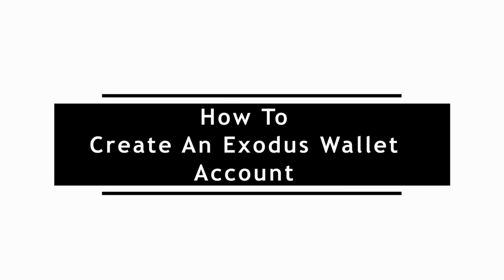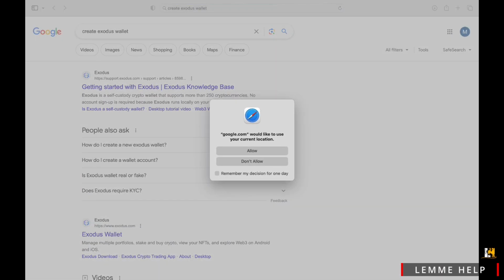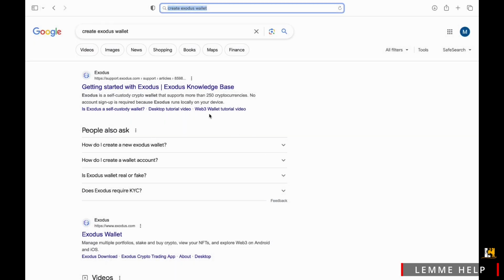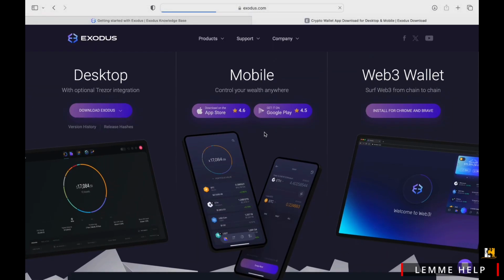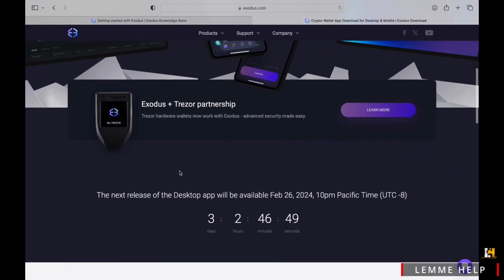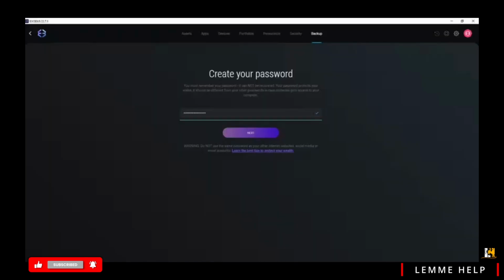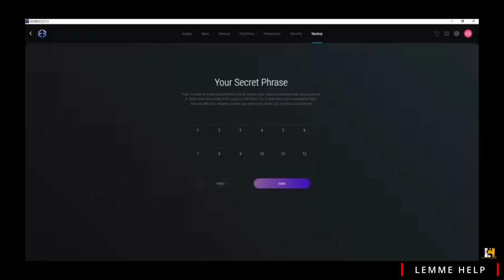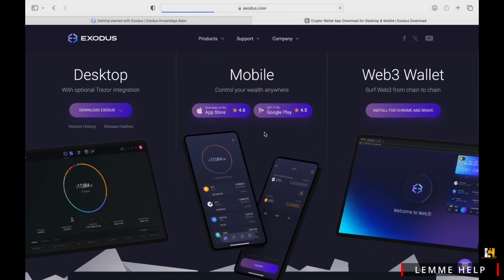Create An Exodus Wallet Account 2024 | Exodus App Sign Up | Exodus Wallet Account Registration Help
Hey there! Wondering how do I create an Exodus Wallet account in 2024? Look no further! In this video, I'll walk you through the entire process, step by step, making it easy for you to sign up for the Exodus App and register your Exodus Wallet account hassle-free. Whether you're new to cryptocurrency or looking for a user-friendly wallet solution, I've got you covered. Let's dive in and get you started on your crypto journey!

Timestamps:

0:00 - Introduction: How Do I Create an Exodus Wallet Account
0:10 - Setting Up Your Exodus Wallet Account: Step-by-Step Guide
0:20 - Exodus App Sign Up: Registration Help and Tips